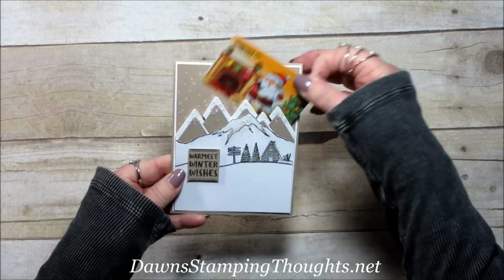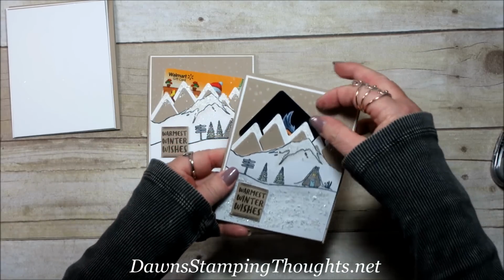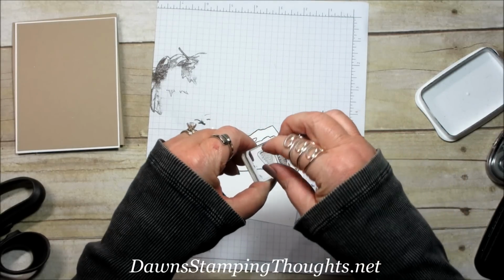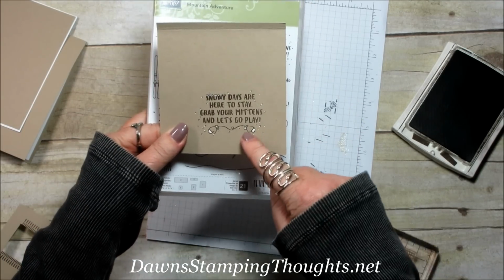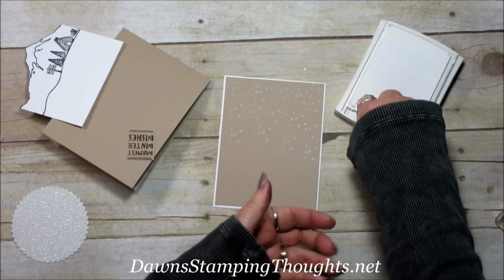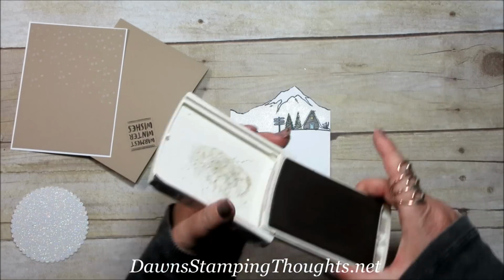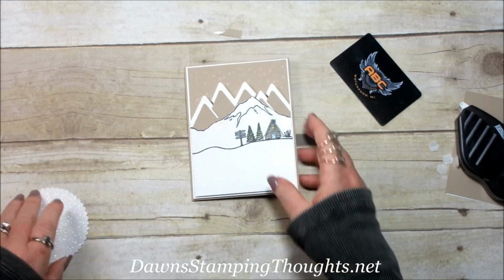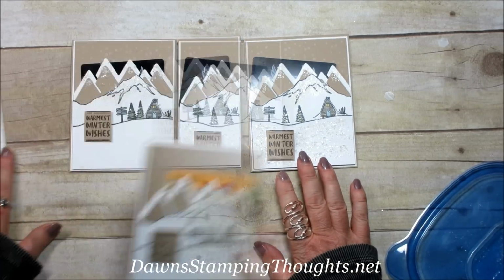Mountain Adventure Gift Card Holder using Stampin'Up! products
Stampin'Up! Demonstrator Dawn Griffith .